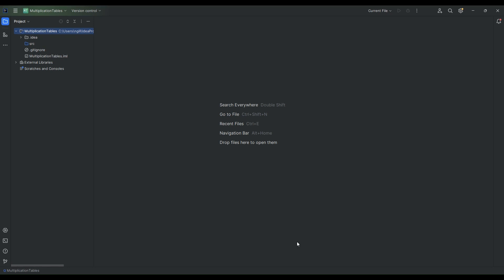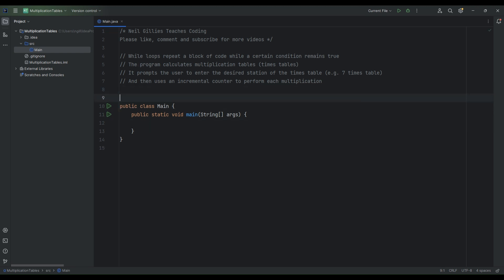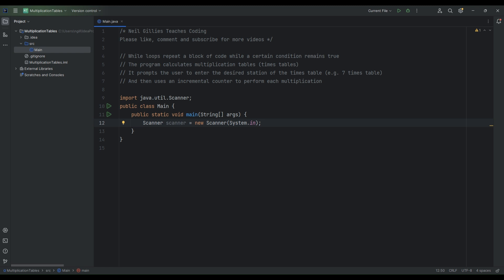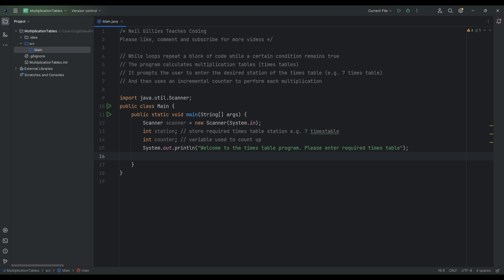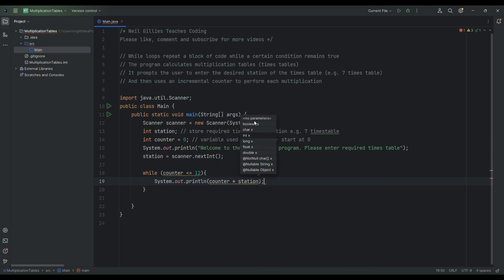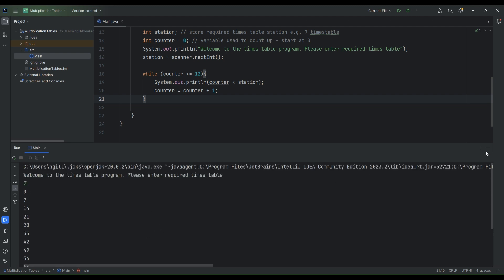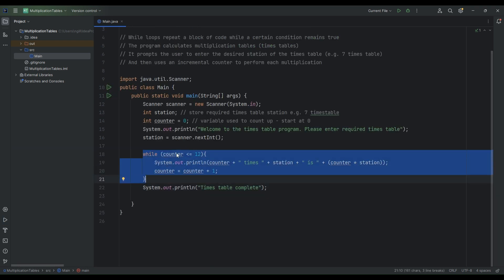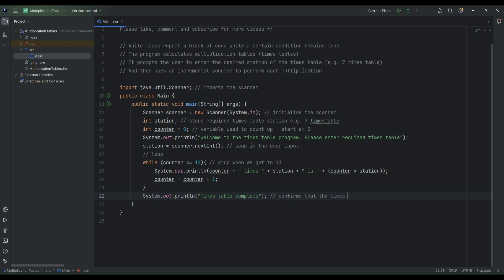#12 | Build a times table generator | multiplication tables with while loops | Java tutorial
In this video we build a project that generates times tables using input from the user. Here are the notes. Please see pinned comment for source code :)

// While loops repeat a block of code while a certain condition remains true

// The program calculates multiplication tables (times tables)

// It prompts the user to enter the desired station of the times table (e.g. 7 times table)

// And then uses an incremental counter to perform each multiplication